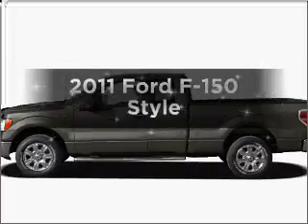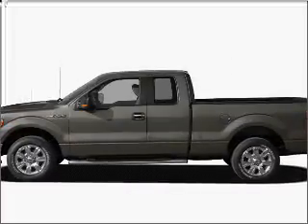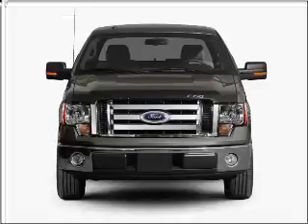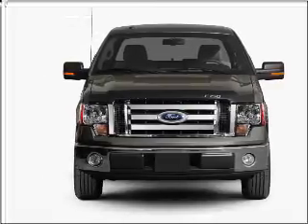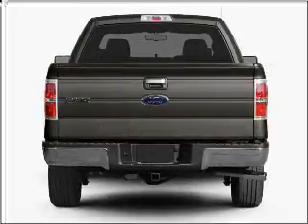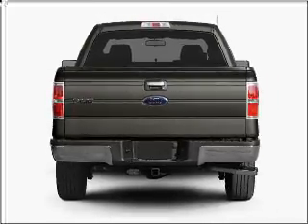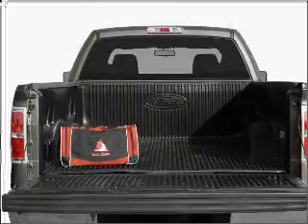2011 Ford F-150 - ALPHARETTA GA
Year: 2011
Make: Ford
Model: F-150
Trim: Style
Engine: 3.7 liter 6 cylinder 24 valve
Transmission: 6-Speed Automatic
Color: Black Metallic
Mileage: 0
Address:
1575 MANSELL RD